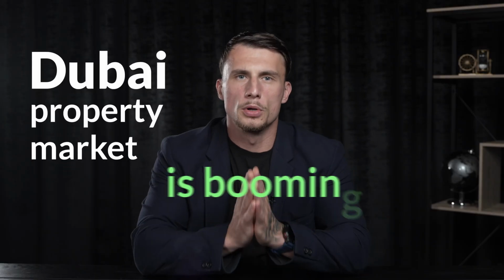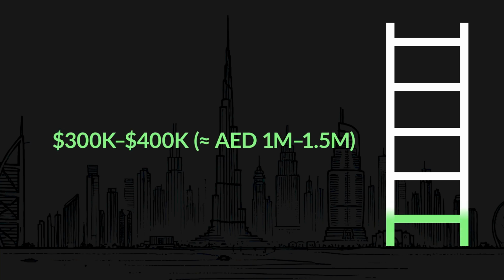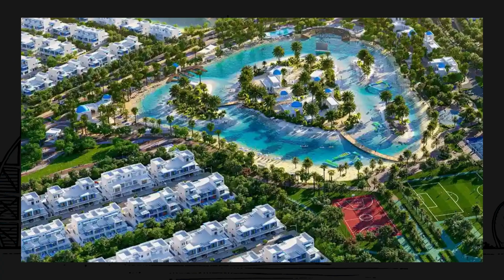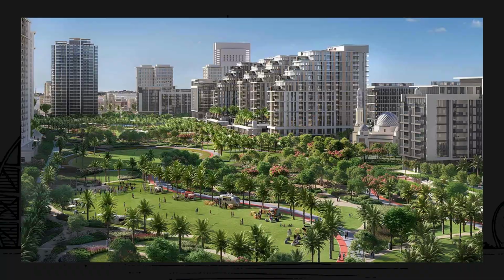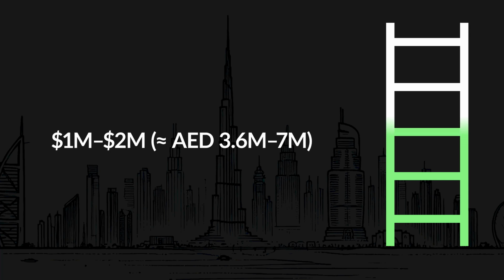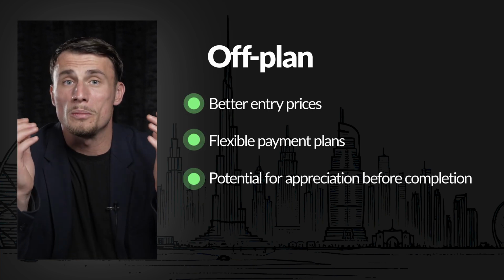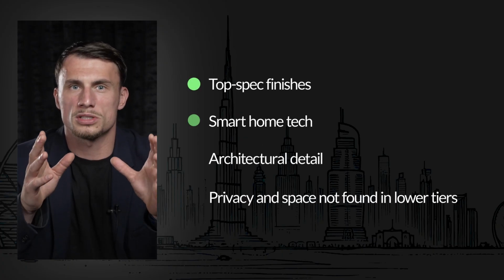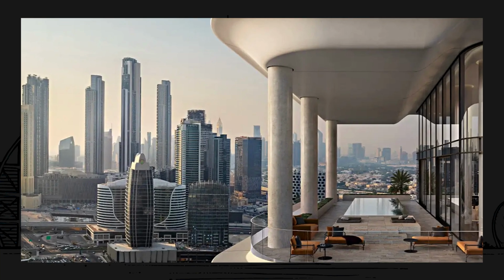Dubai Property Prices In 2025: How Much It ACTUALLY Costs...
How much does it really cost to buy property in Dubai in 2025?

If you’re an international investor, a Dubai-based buyer, or even just considering your first move into this market. This is the first question you need to get right.

But the problem is most people either underestimate how much they need to spend. Or overestimate what that spend will get them.

And in today’s market, that kind of miscalculation doesn’t just lead to disappointment. It can lock you into a low-performing asset for years.

So in this video, I’m going to break down:
- The minimum investment required to enter Dubai's property market in 2025
- What each budget level gets you

Whether you're a first-time buyer or a seasoned investor, this breakdown reveals what each budget tier unlocks in today’s market — from entry-level apartments to ultra-luxury villas.

Avoid overpriced hype and underperforming assets by understanding the true cost structure and what makes a deal investment-grade in Dubai’s fast-moving property scene.